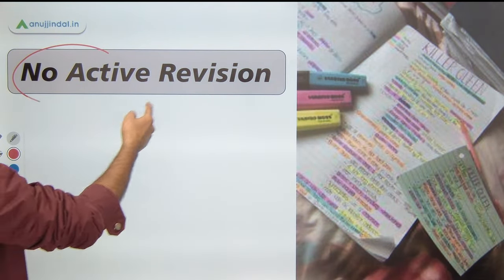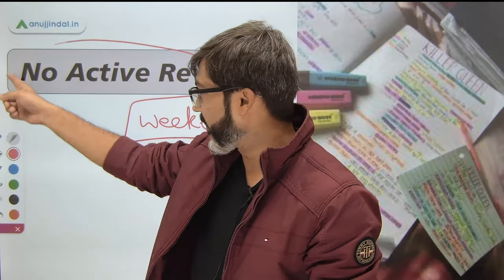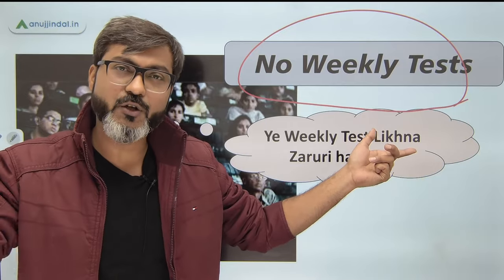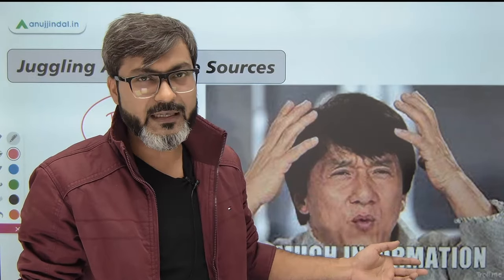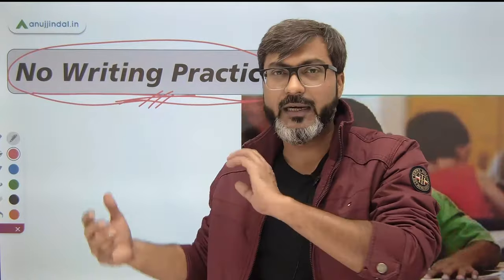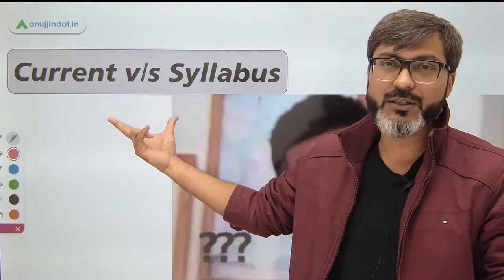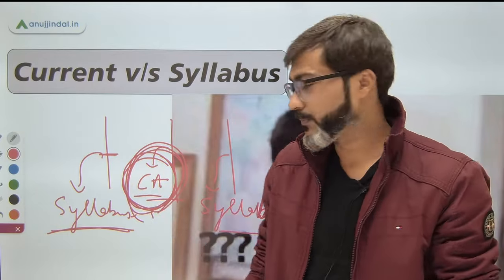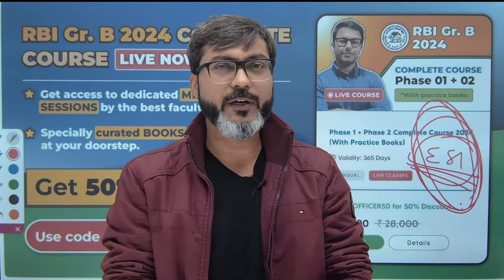RBI Grade B 2024 Strategy | Mistakes to Avoid in RBI Grade B Exam | RBI Notification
With RBI Grade B 2024 notification about to arrive, you need to scale up your preparation. If you are not preparing then start right away, don’t carry forward this mistake. Moreover, there might be many other mistakes that you would be committing or may commit in the future. Let me tell you what they are.

In this session, I will be telling you the 5 critical warning signs you are about to fail in RBI Exam and how to avoid it. Watch this session till the end and make a mental note of it.